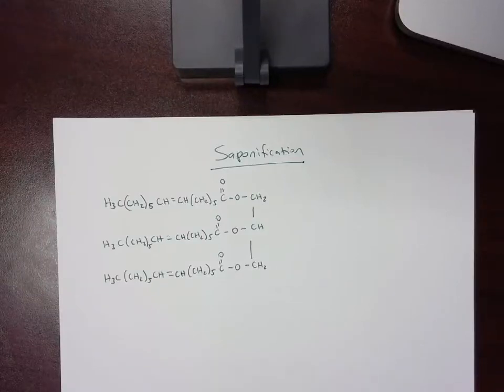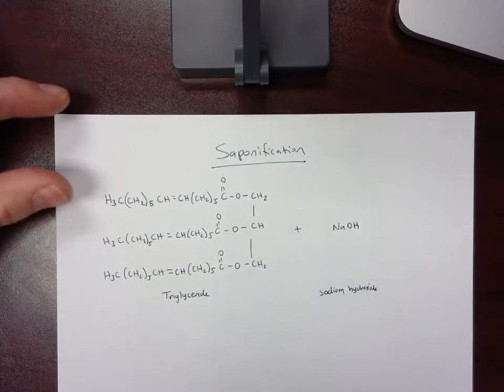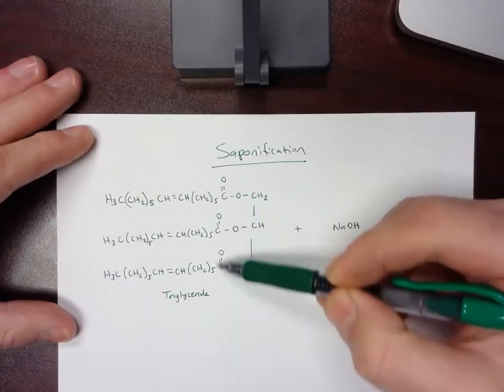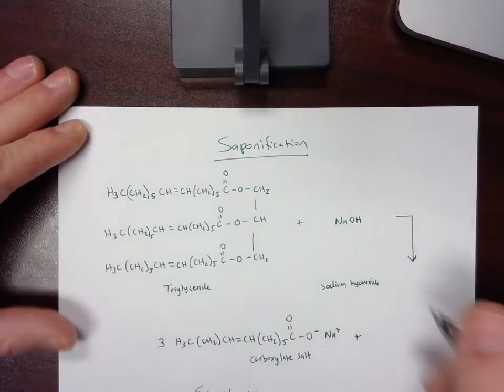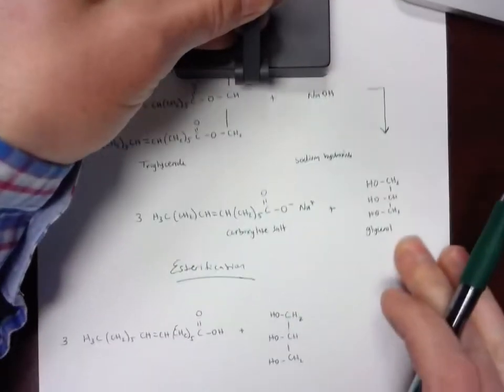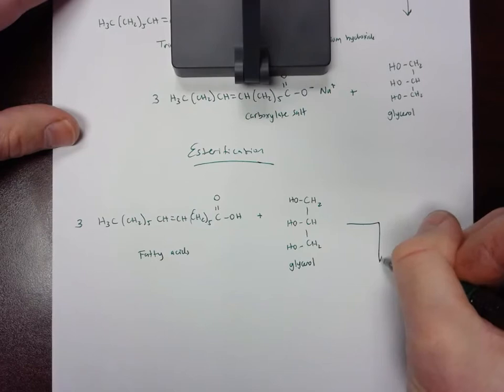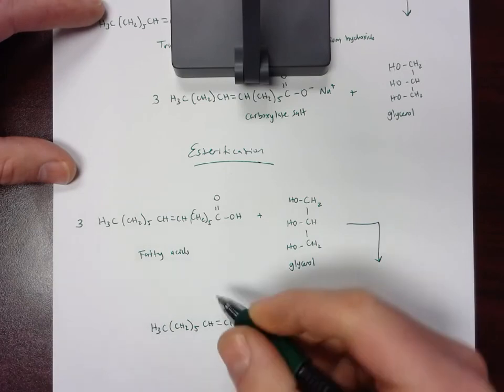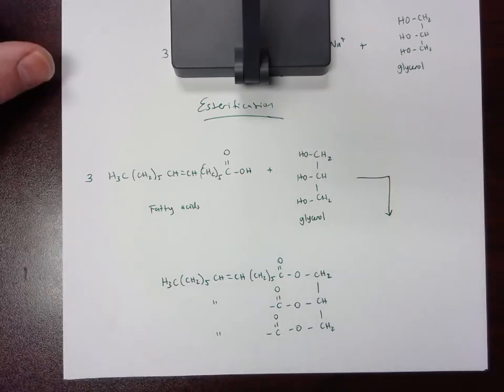Saponification and esterification